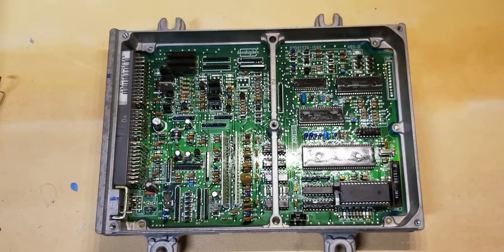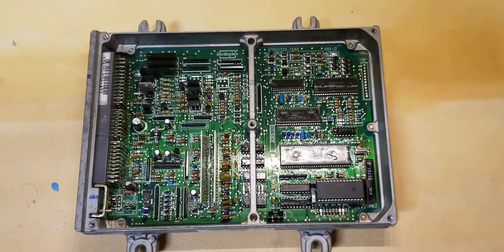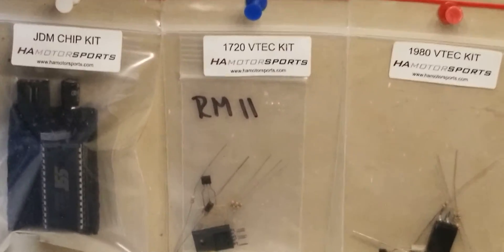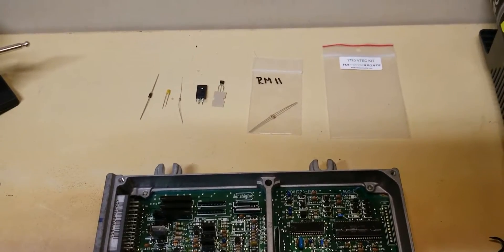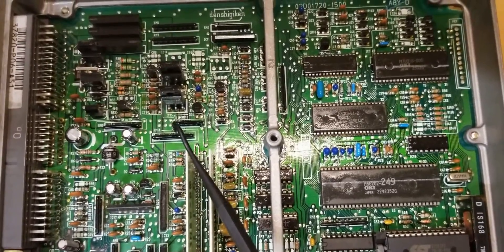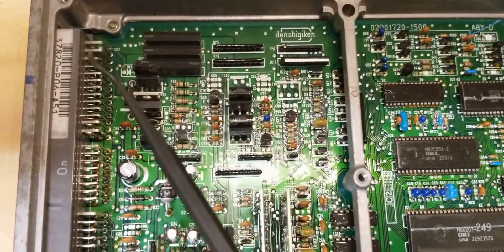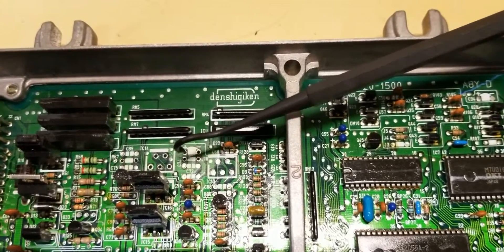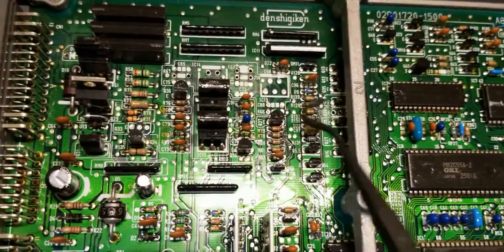HA MOTORSPORTS 1720 ECU BOARD VTEC CONVERSION KIT P06 to P28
HA Motorsports and Kustom Modified Racing. HA Motorsports was kind enough to supply the parts needed to make this video.

Chipping is done at your own risk HA MOTORSPORTS and Kustom Modified Racing hold no liability if you damage your ECU trying to perform what is shown in the video.

If you are unsure about what is needed. Please contact HA MOTORSPORTS or Kustom Modified Racing. We will do our best to help.

This USDM '1720' board type Non-VTEC to VTEC ECU Conversion kit contains the necessary components to properly convert your Non-VTEC ECU to VTEC. After the conversion, your ECU will be electronically equivalent to a factory P28 ECU. NOTE: This is kit is for use with a socketed/chipped ECU with VTEC engine mapping. (will not run VTEC engine without proper VTEC engine ROM installed)

These instructions detail how to add VTEC circuitry to a non-VTEC '1720' style ECU board. Note that the ECU must also run a VTEC programmed chip or ROM for VTEC operation (the stock program won't operate VTEC).

SK5050s high side switch - install at IC14
D4001 diode - install at D11 (Be sure grey striped side matches marking on board)
820k resistor (gold,brown,red,blue stripes) - install at R67 (polarity doesn't matter)
O ohm resistor (brown with black stripe)- install at J10
yellow transistor - install at C60 (be sure of polarity - notice "+" sign on one side and match with board)
NPN transistor labeled D1423 - install at Q26 (writing faces you/front of ECU)